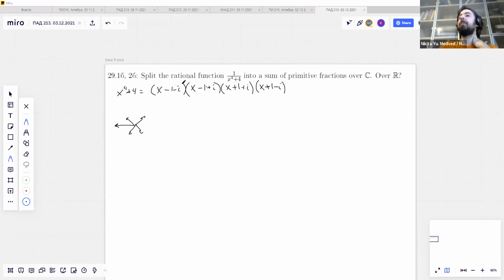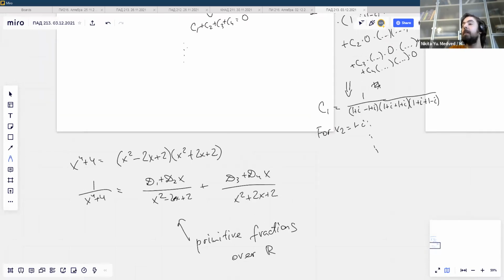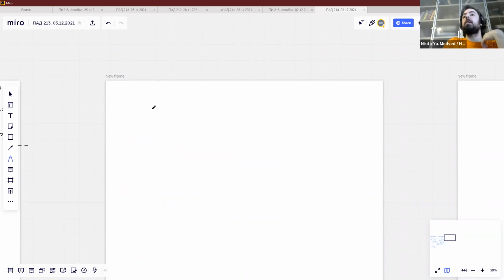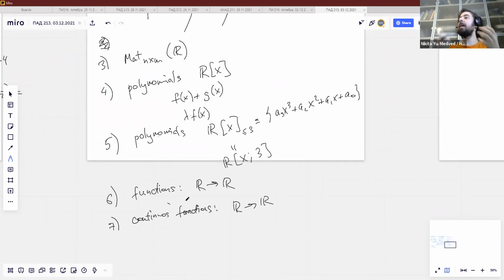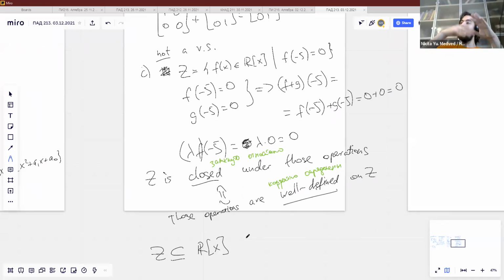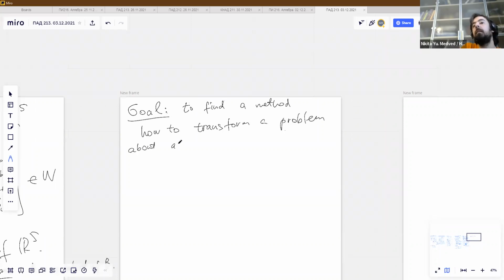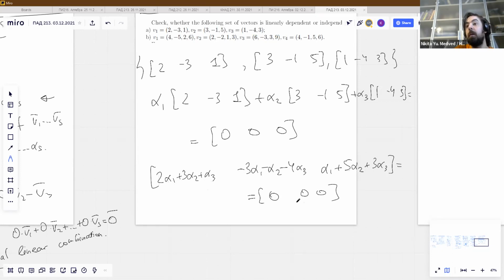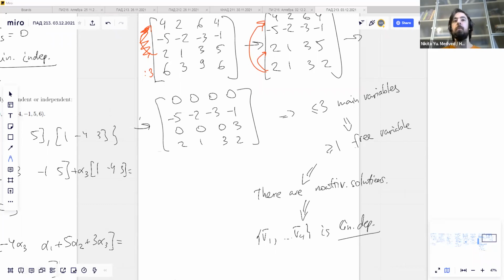Linear algebra and geometry. Seminar DSBA213 - 03.12.2021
Proffesor - Nikita Medved
Course:  Linear algebra and geometry. DSBA 1 course 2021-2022
HSE University and University of London Double Degree Programme in Data Science and Business Analytics